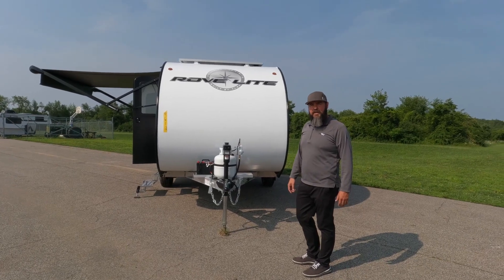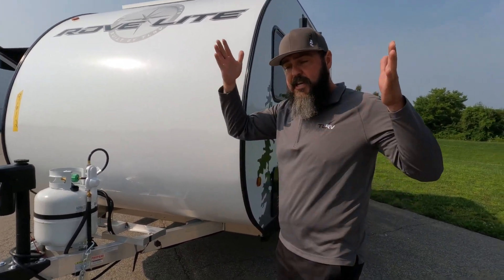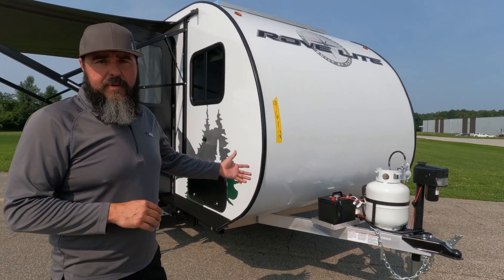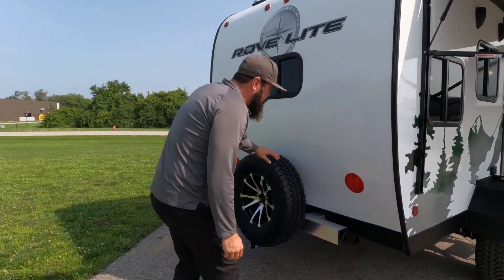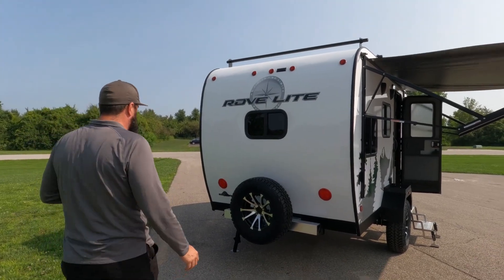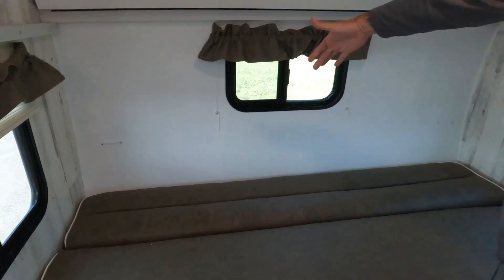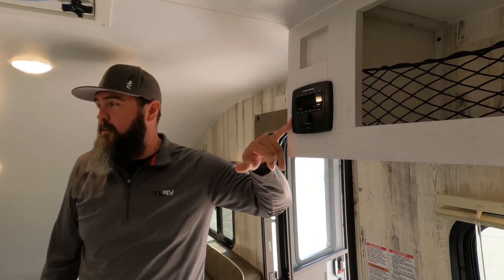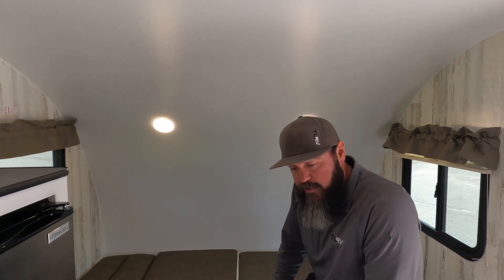TLRV Rove Lite Walk Around (Keith Lessner)